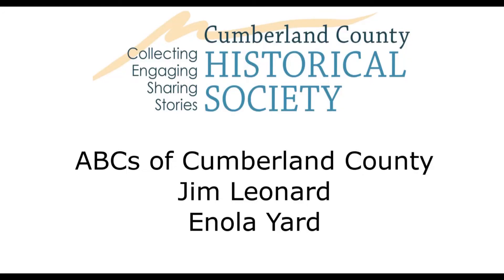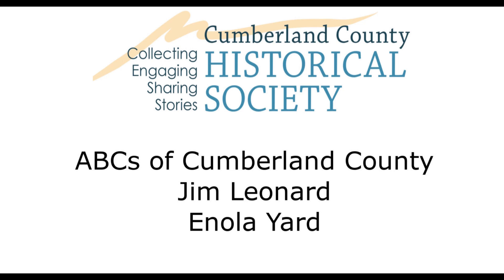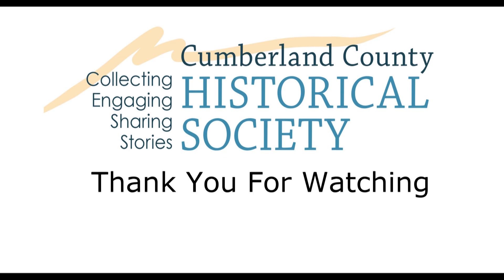E is for Enola Yard - ABCs of Cumberland County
Jim Leonard, President of the East Pennsboro Historical Society, discusses the Enola Yard.

Part of the Cumberland County Historical Society ABCs of Cumberland County Facebook Live series. Every fortnight on Thursday at 10AM.